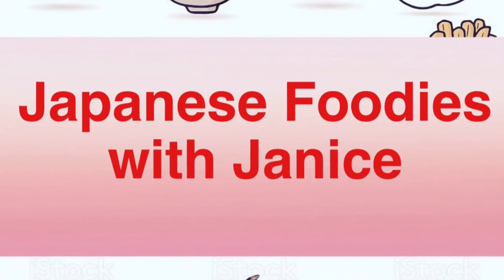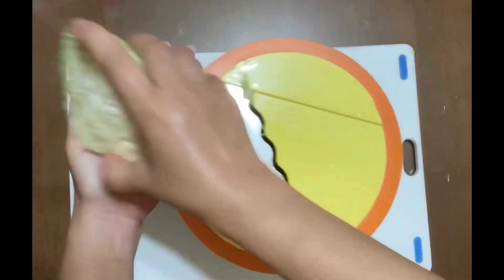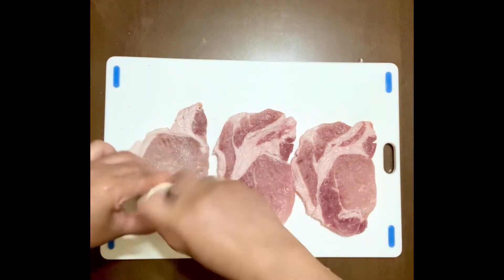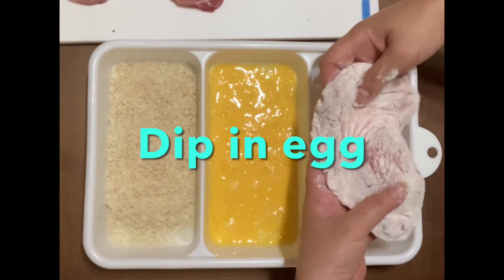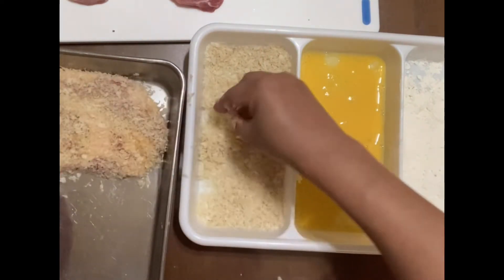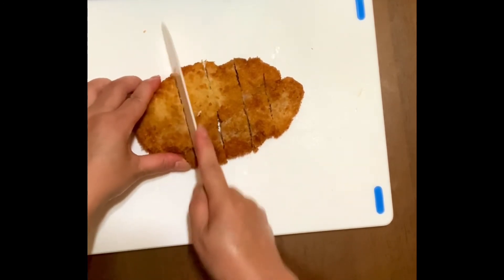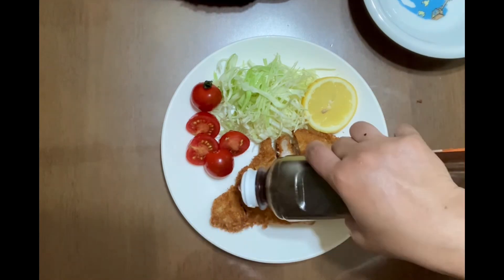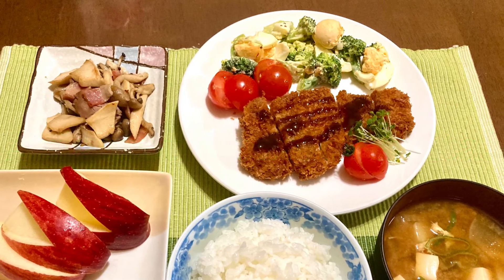Japanese Tonkatsu - (Deep Fried Pork Cutlet) crunchy, tender, juicy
This video will show you the technique how to cook a crunchy, tender and juicy Japanese Tonkatsu.  Tonkatsu is made of pork cutlet coated with flour, egg and breadcrumbs.  It is usually served with cabbage and mayonnaise, tomatoes, Karashi (Japanese Mustard) and Tonkatsu Sauce which can be bought in supermarkets.  It is so easy to cook at home and well-loved by both adults and children in Japan.

How to cook Tonkatsu:
Ingredients:
Sliced Pork Loin - 3 pcs
Breadcrumbs (panko), if not available
    grate a frozen slice of bread (side
    crust removed)
Salt and Black Peppers to taste

Serve with:
Shredded Cabbage (put in water for
   several minutes to crisp it up and
   drain) and mayonnaise
Tomatoes
A slice of lemon
Karashi or Japanese Mustard
   (optional)
Tonkatsu Sauce

How to Cook:
1) Make slits between the meat and the fat on the pork cutlet so it will not curl up when deep frying.  Pound the meat to tenderize using a meat pounder. Season with salt and black pepper.

2) Coat the cutlet with flour, egg and breadcrumbs.

3) Heat oil over medium heat at 170°C to 180°C (338° F).  Deep fry cutlet for 2 minutes or more on both sides or until golden brown in color.

4) Remove Tonkatsu from the pan and  let it rest on the fry rack to drain excess oil.

5) Cut Tonkatsu carefully so as not to break the crumbs.

6) Put on a dish and garnish with shredded cabbage, and other vegetables

7) Serve hot with Karashi and Tonkatsu Sauce.

8) Enjoy cooking!😊